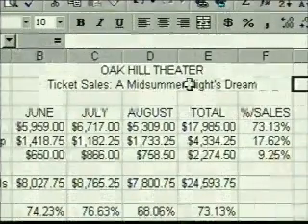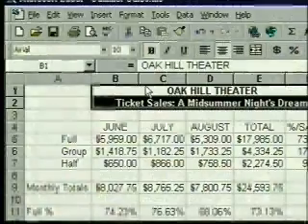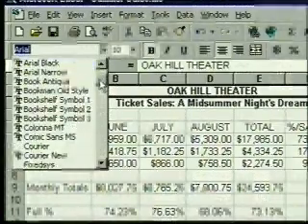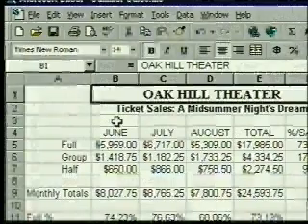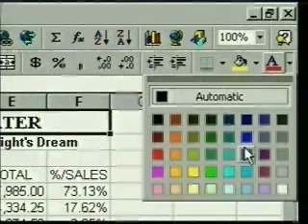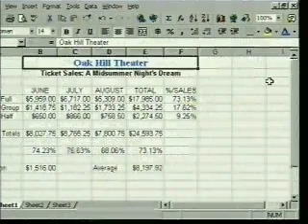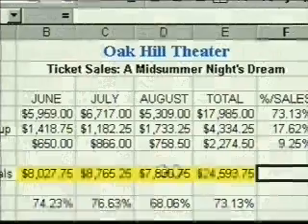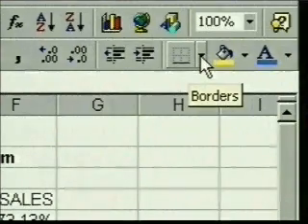How to use Microsoft Excel ( part 9 of 10 )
Enhance Data Appearance